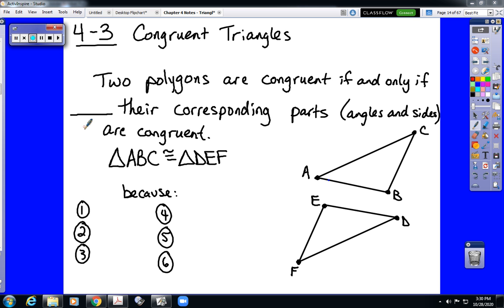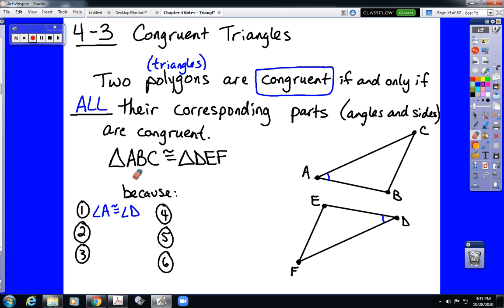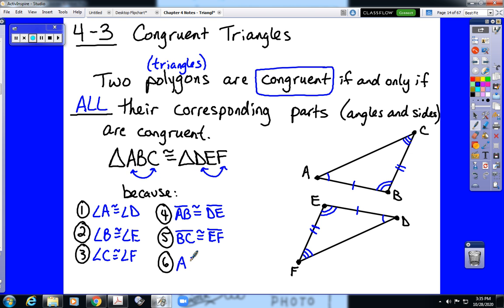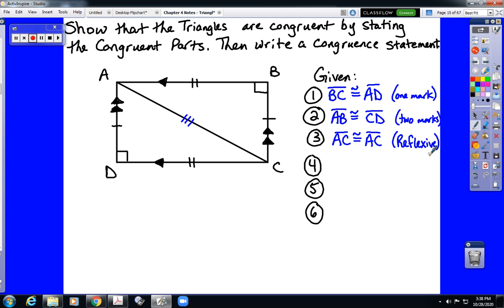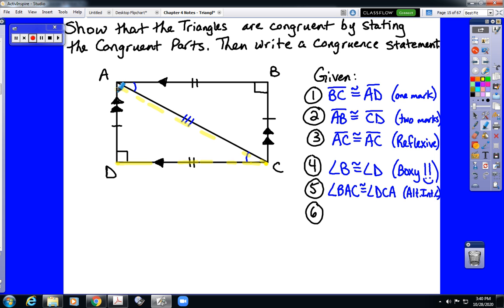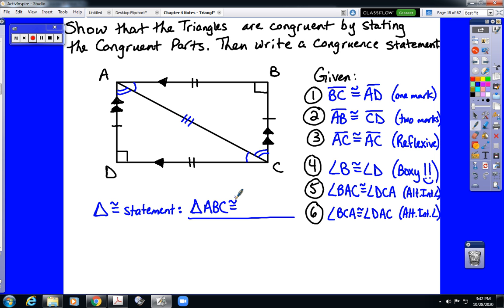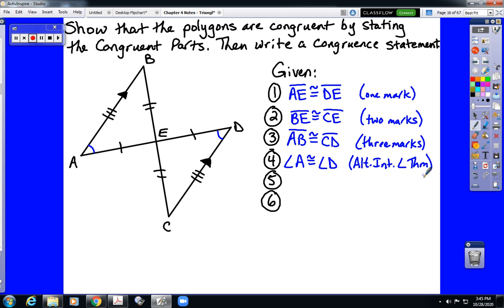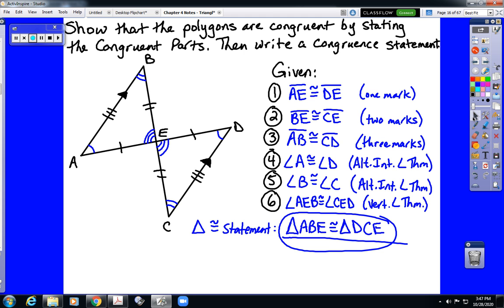Chapter 4 Section 3 Congruent Triangles 1 of 2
Video Covers how to Apply the word Congruent to Triangles, and how to interpret Congruence Statements into statements about sides and angles, as well as how to write a triangle congruence statement.